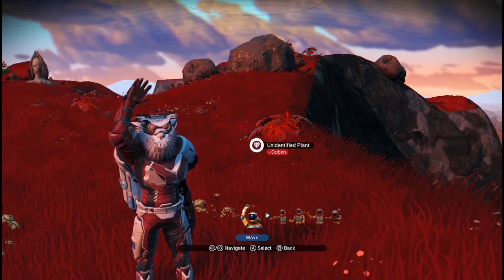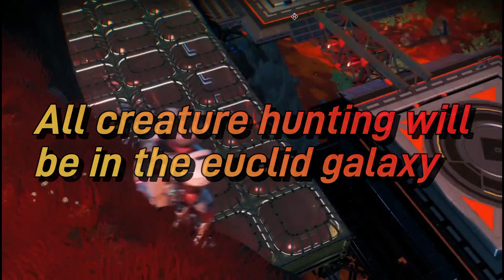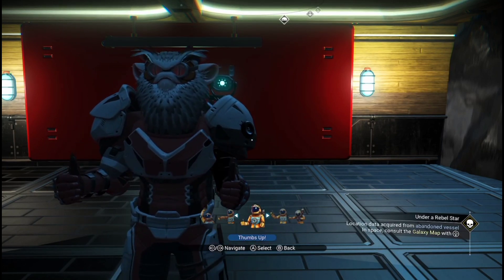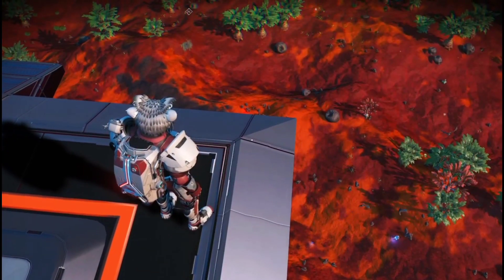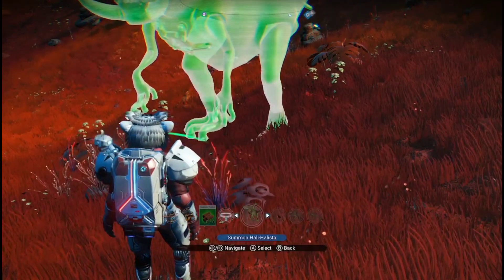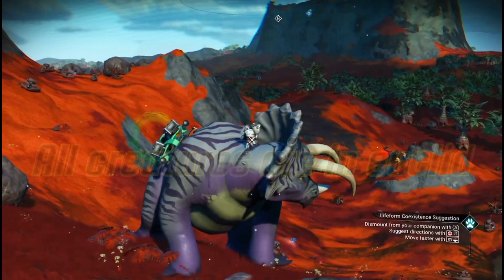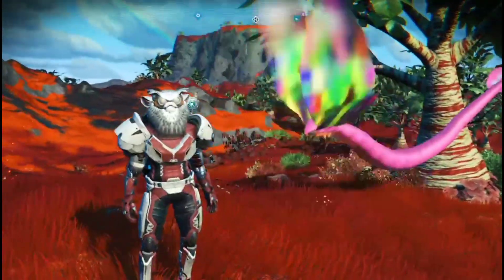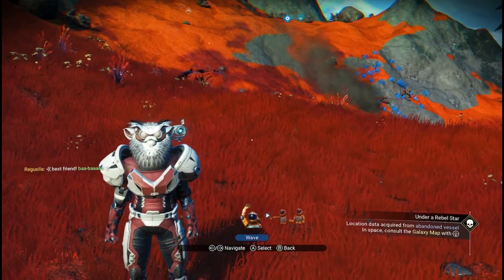Creature hunting season, how it works in no man's sky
This video shows you how the creature season works for Jim's nms.

This season usually lasts for 2 weeks, but it's been known to go on for longer.

This video shows you all aspects of the season and how it will help you find your best companion in no man's sky.